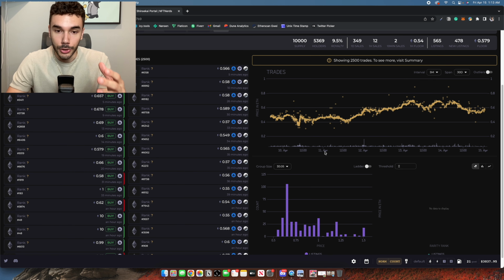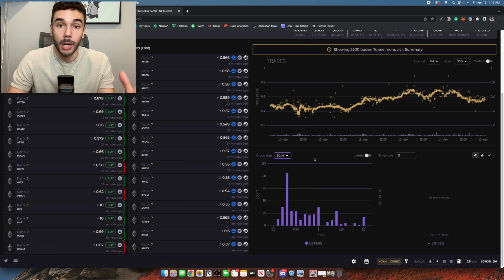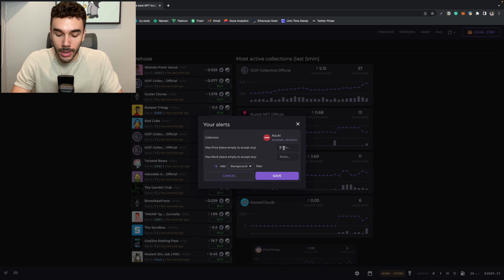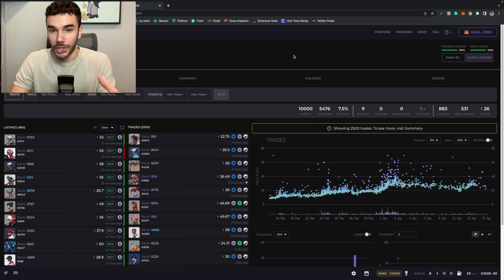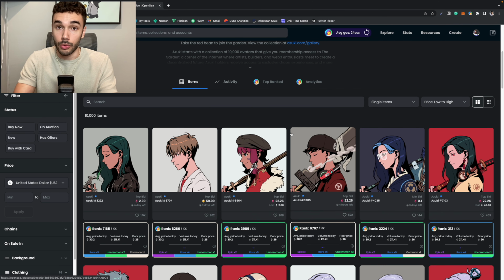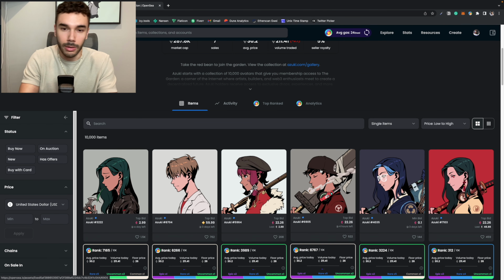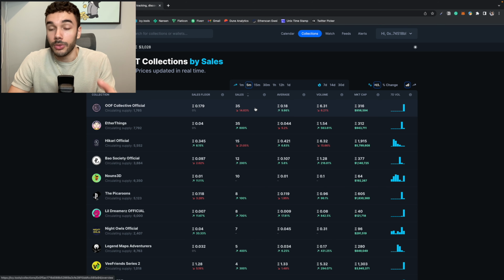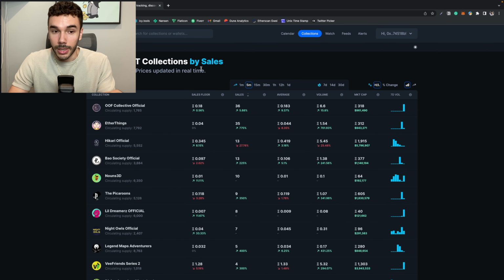The BEST NFT Tools To Maximize Your Profits In the NFT Space | Flava Tools, NFTNerds, IcyTools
In this video, I cover my favorite NFT Tools in the space that I use on a daily basis to help me maximize my profit potential.

Time Stamps:
0:00 - Intro
0:37 - NFTNerds
5:16 - Flava Tools
11:20 - Icy Tools